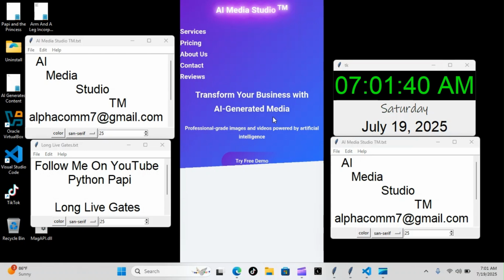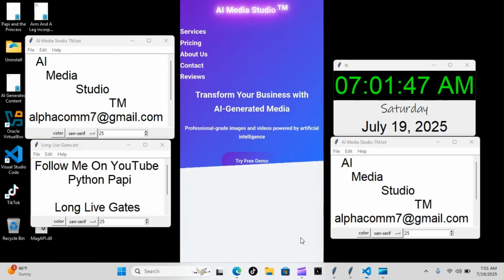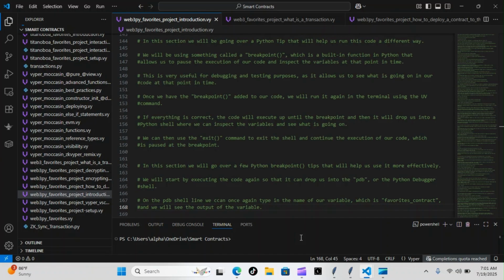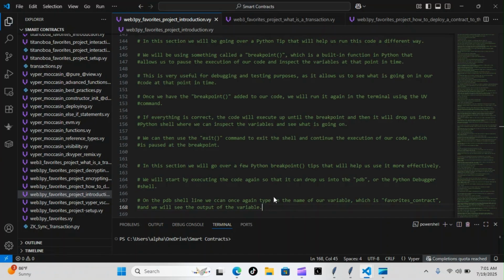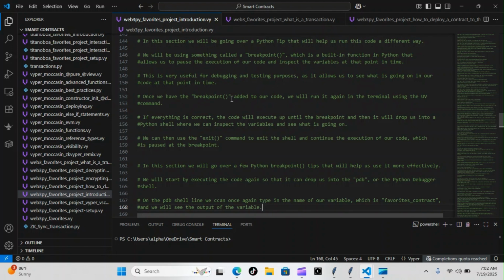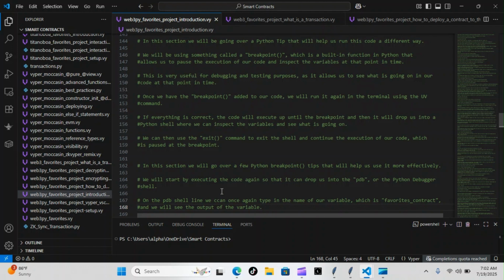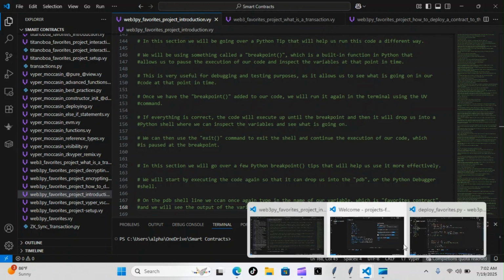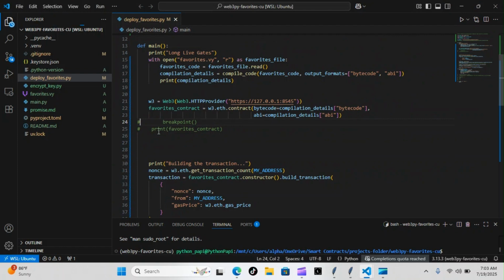Python Papi / Smart Contracts -Web3Py Favorites - Day 19